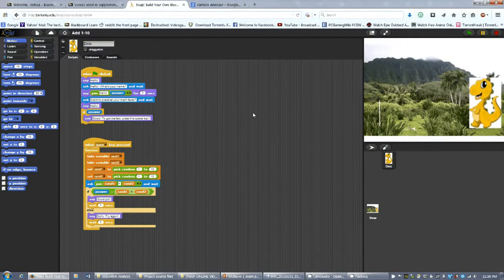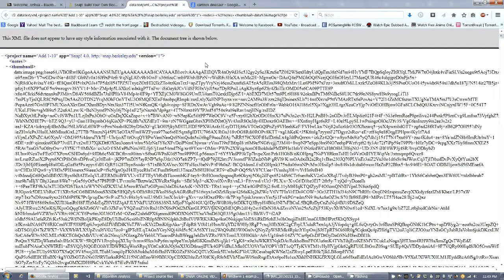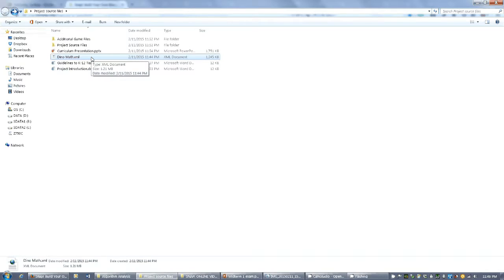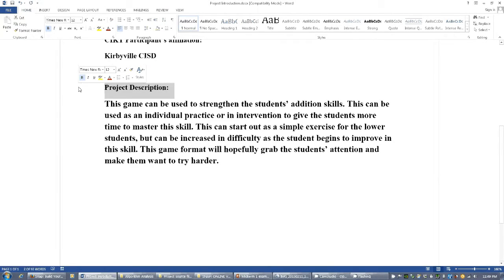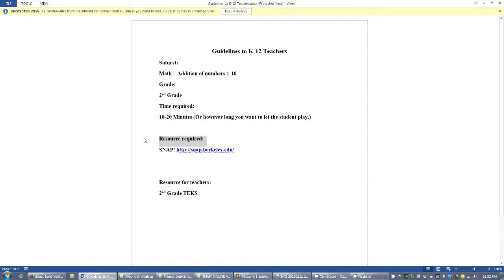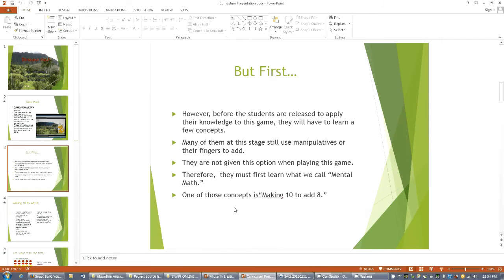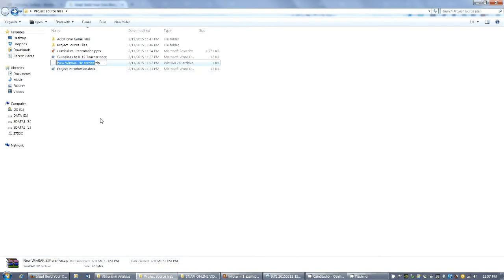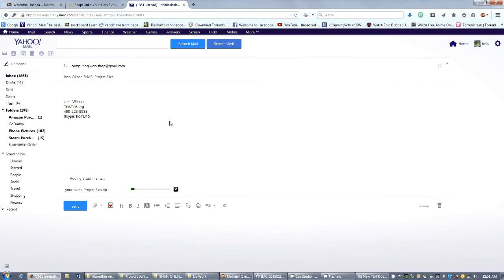Curriculum Project Submission Instructions